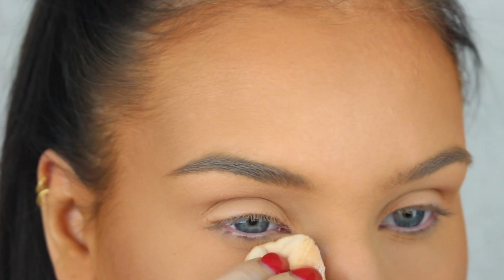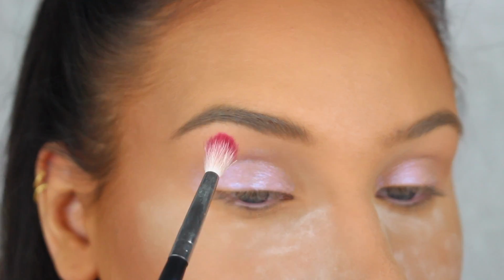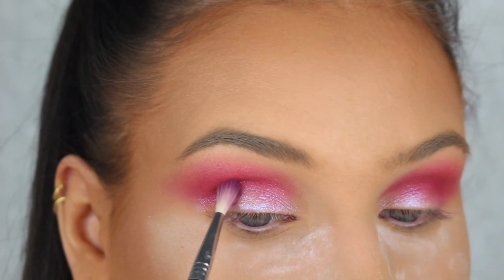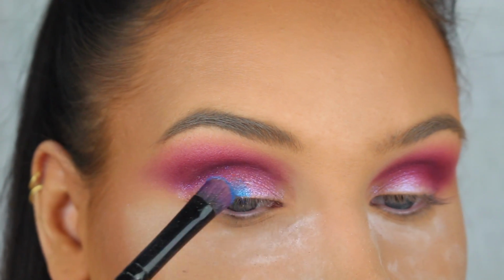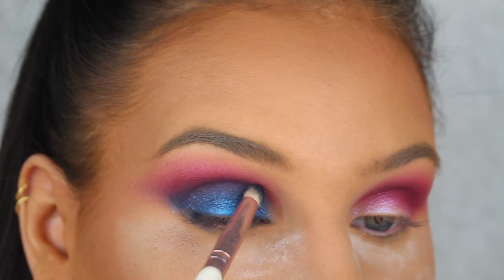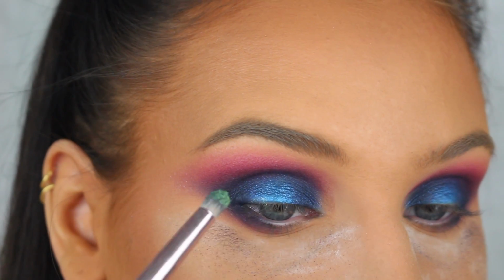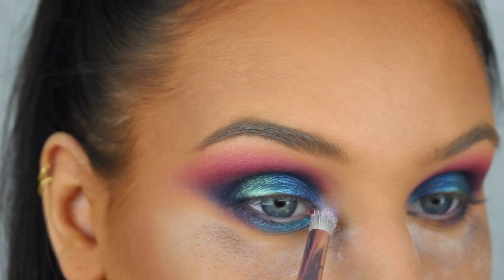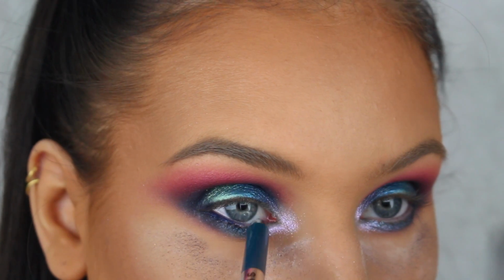COLORFUL SPARKLY SMOKEY EYE | MAKEUP TUTORIAL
Hey guys! Welcome back to a new video!
So in today’s video I’m showing you how I created this bright, colorful smokey eye that I posted a while back on my Instagram stories. I think it might’ve been all the way back in December last year, lol. Better late than never right?

Fenty Beauty Match Stix - Confetti
Inglot Eyeshadow
 - 290
 - 297
Inglot Body Pigment Powder - 198
Inglot Pure Pigment Eyeshadow - 111
Kat Von D Metal Crush Eyeshadow - Paranoid
Nabla Cosmetics Eyeshadow
 - Blue Velvet
 - Virgin Island
Marc Jacobs Highliner Gel Eye Crayon
 - Ody(sea)
 - (Wave)length
Huda Beauty Lashes - Sasha #11

Urban Decay Naked Skin Concealer - Medium Dark Neutral
Kicks Translucent Loose Powder
Make Up Store Compact Powder - Caramel Creme

B L O G    &   S O C I A L   M E D I A

If you’re a company and want to get in contact with me, you

Artist: Eveningland
Song: Lost Time